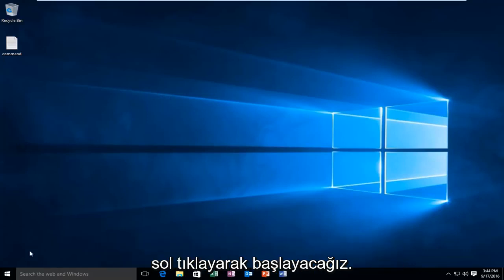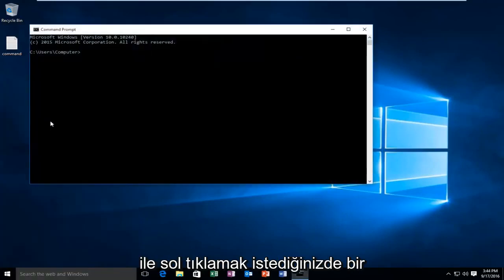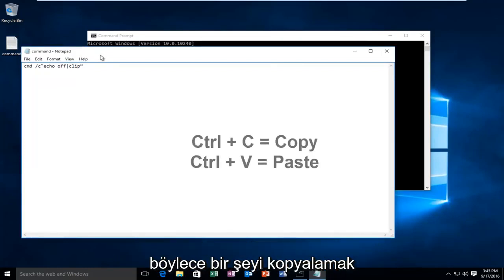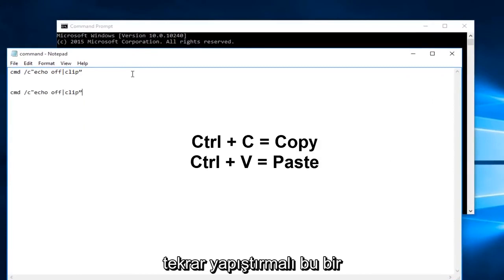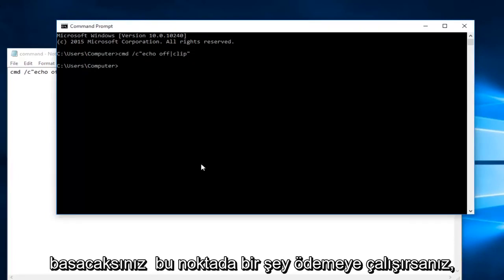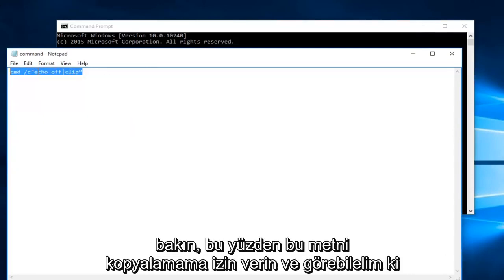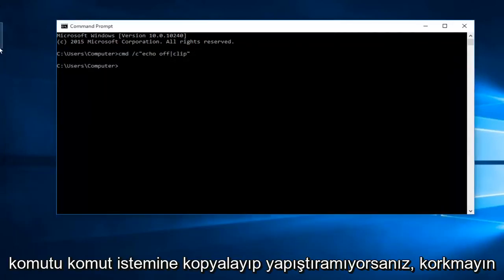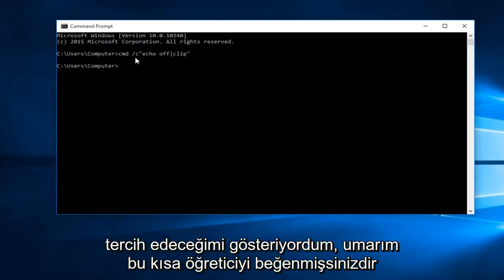Windows 10 'da Sağ Tıklama Çalışmıyor Sorununun Çözümleri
Bu eğitici, bir farenin sağ tıklamasına yanıt veren Windows 8/10 sorunlarının nasıl çözüleceğini gösterecektir.

Komut İstemi: cmd /c"echo off|clip”